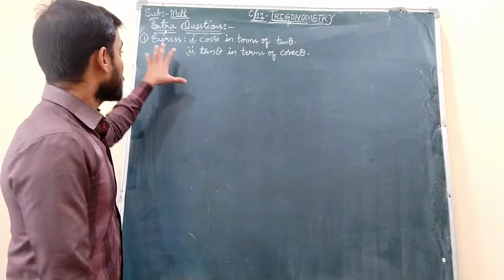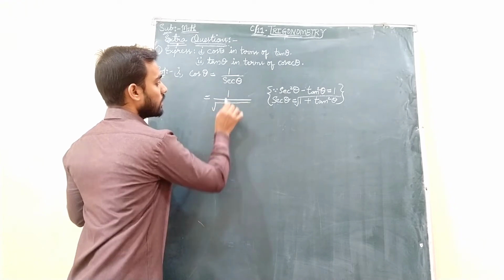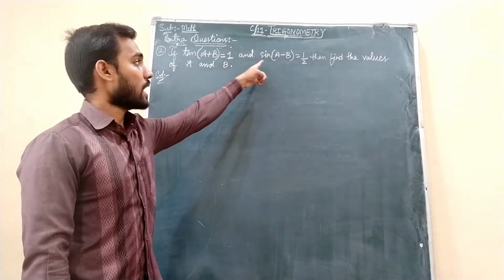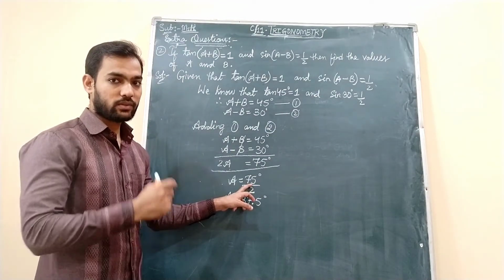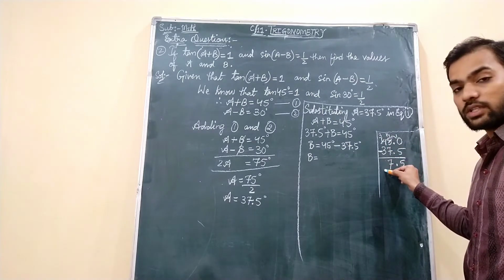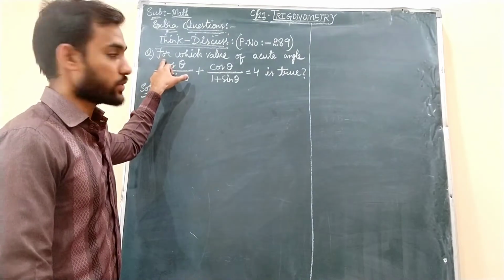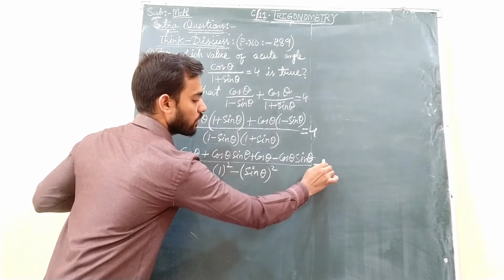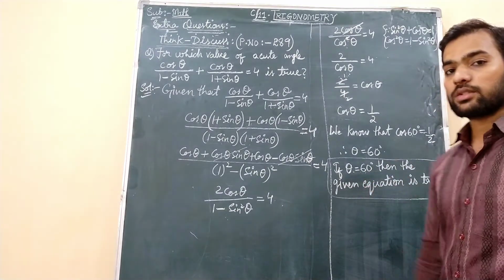Chapter/11. Trigonometry (Important Extra Questions)